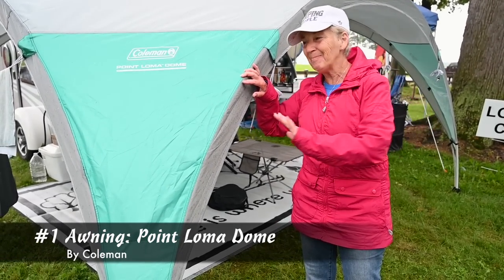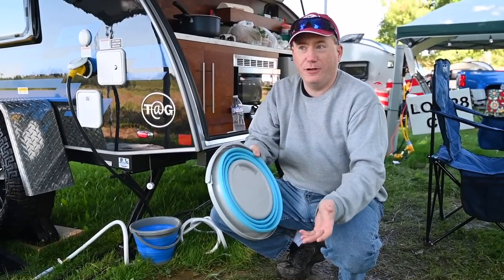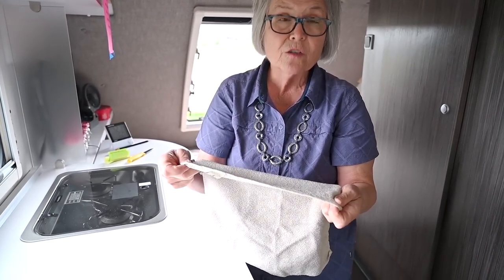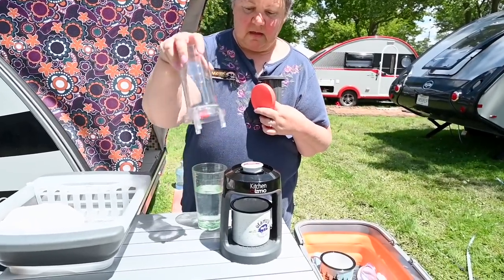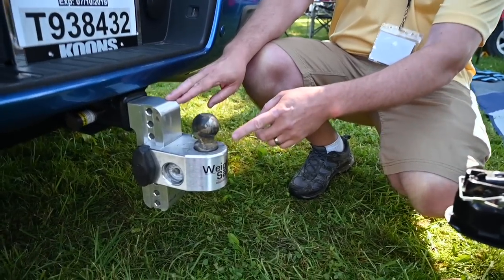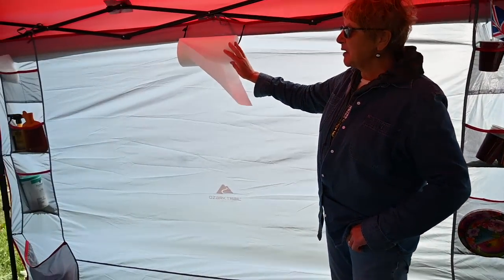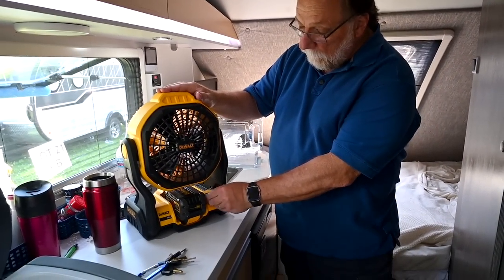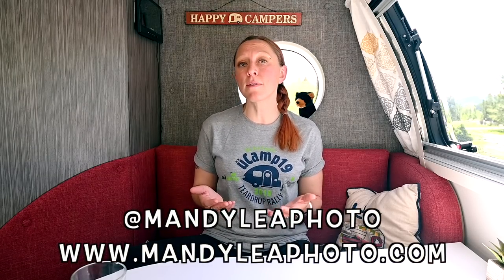20 Must-have Camping Accessories for RV owners!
We recently attended the 3rd annual üCamp Trailer Rally hosted by nüCamp. I realized that this is one of the few opportunities where A LOT of great minds come together at once, and so I took the opportunity to grab a ton of great ideas in a short amount of time! Enjoy!